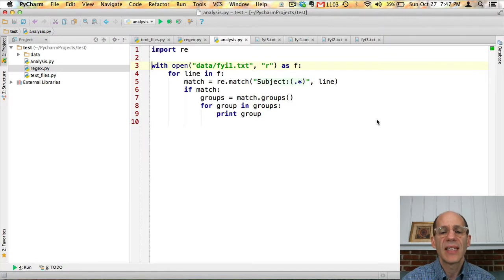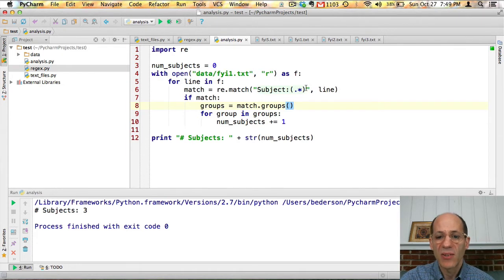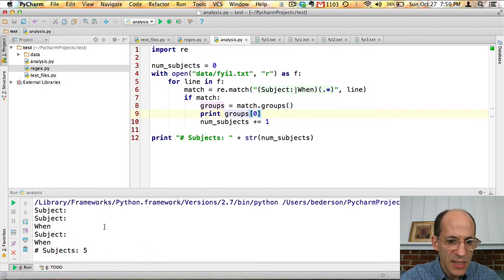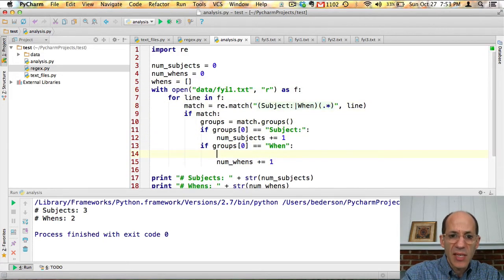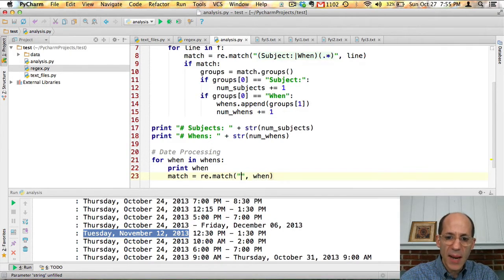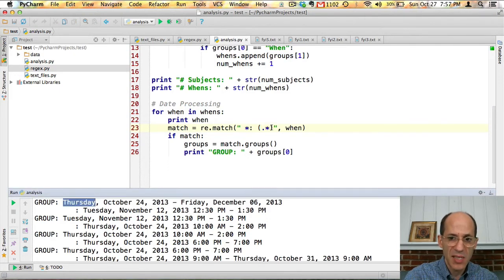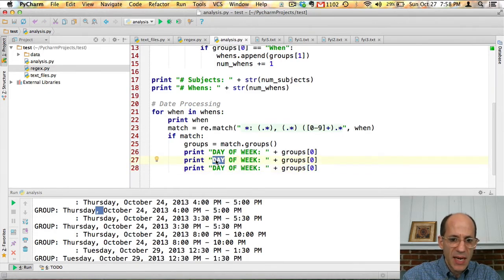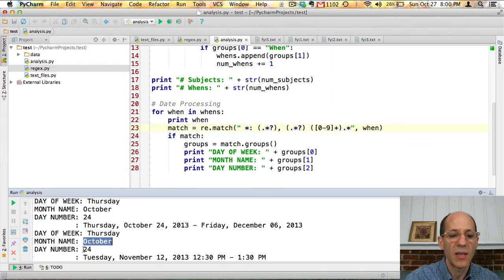m9-5 - Analysis (Dates)